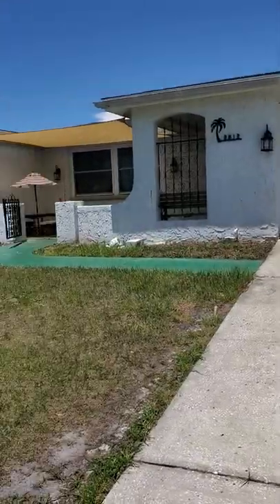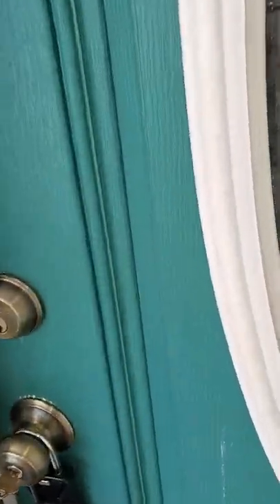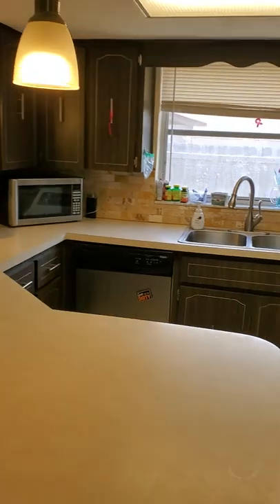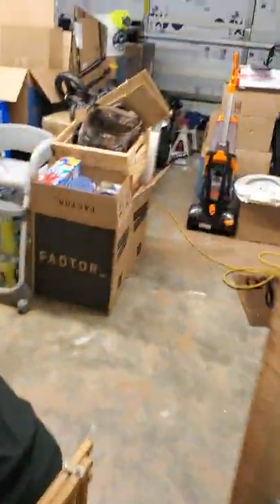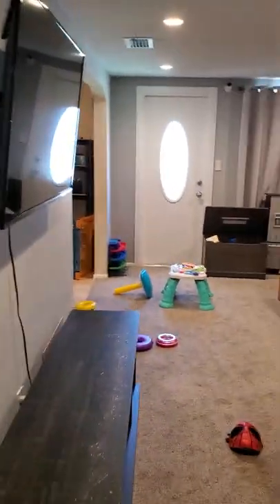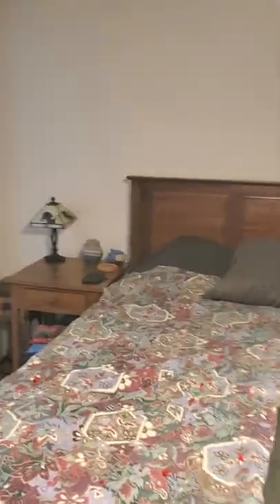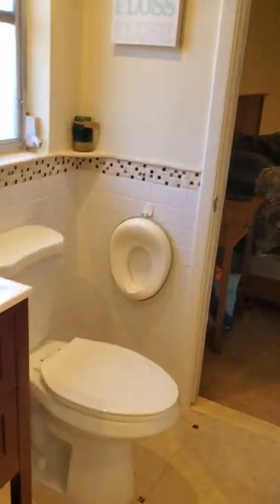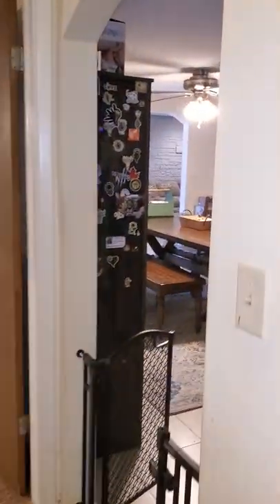Home on Lake Chrise